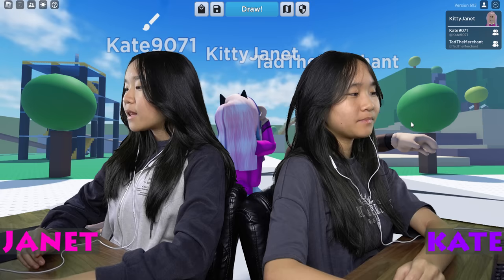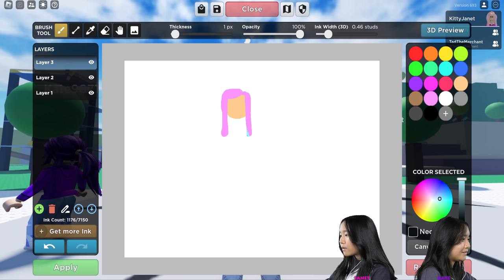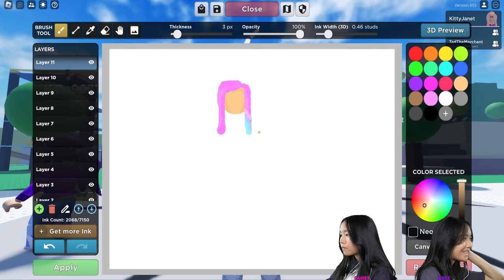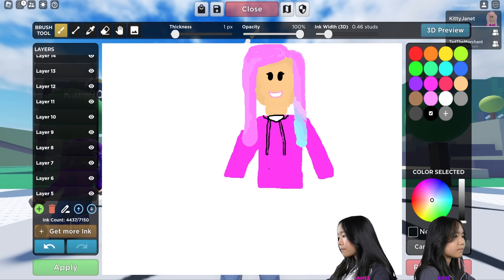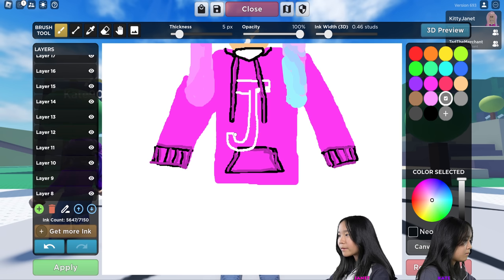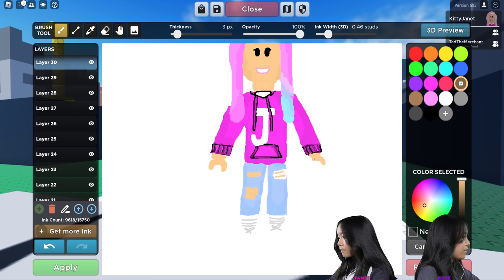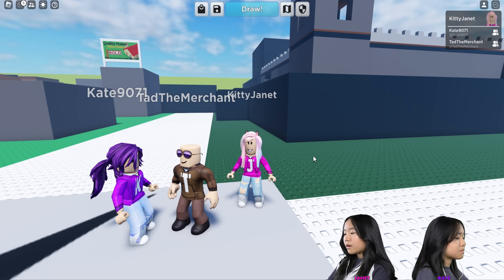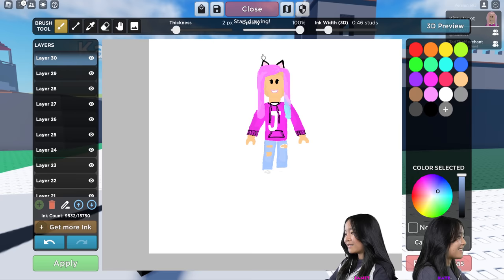We Transformed into Our Drawing! | Roblox: Doodle Transform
In this video, we are going to be playing Doodle Transform on Roblox. We are going to be drawing an item and then transforming into that item!